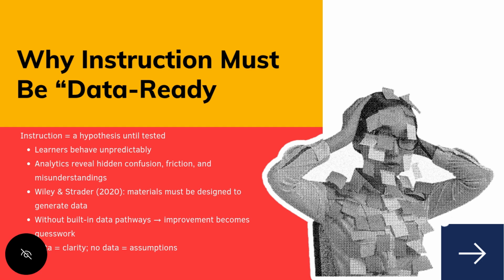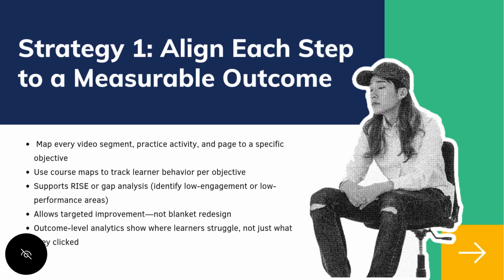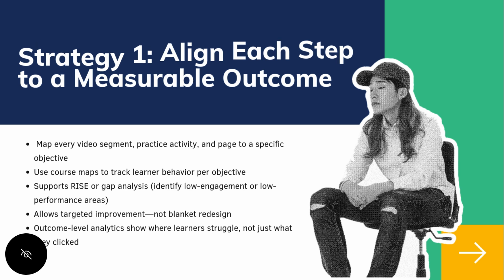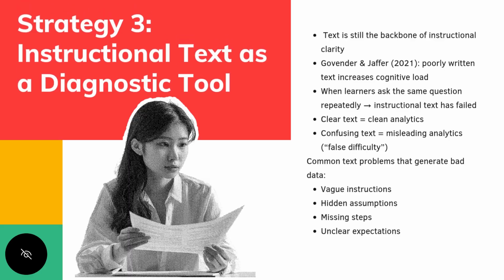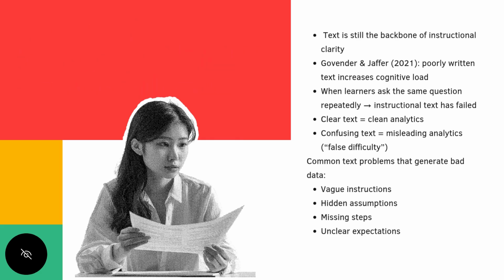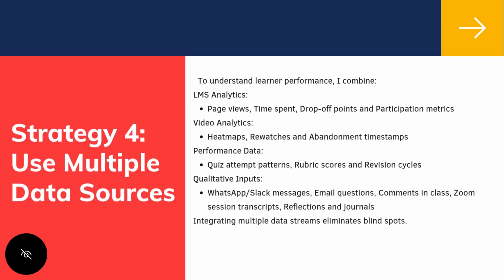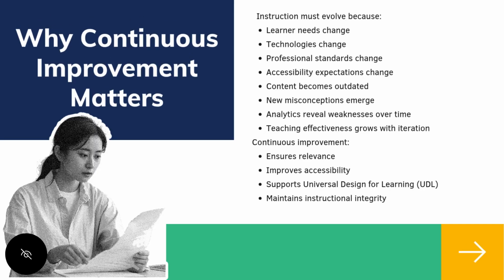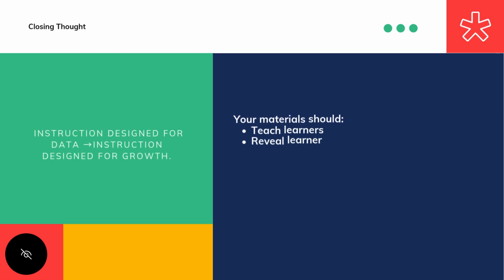How Learning Materials Become Powerful Data Tools